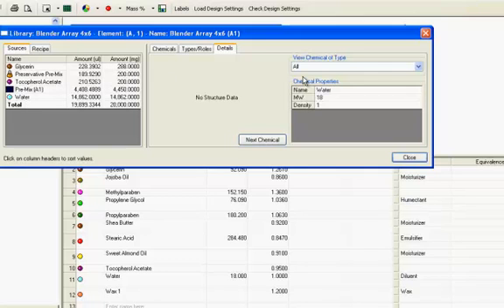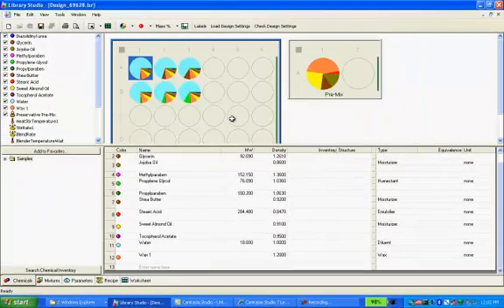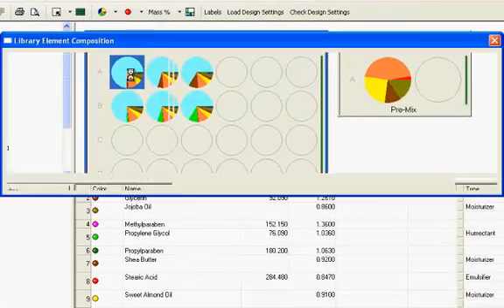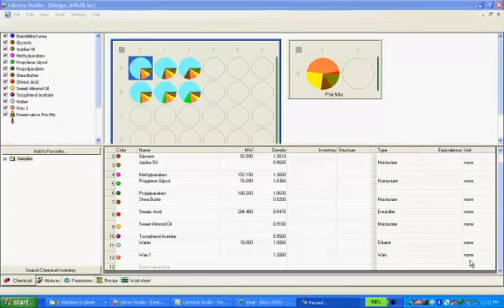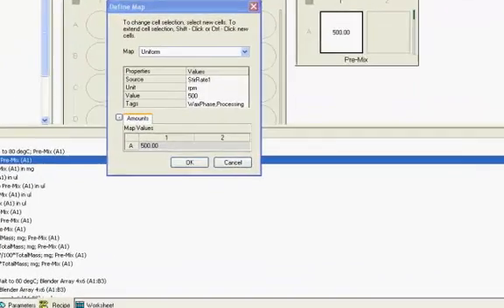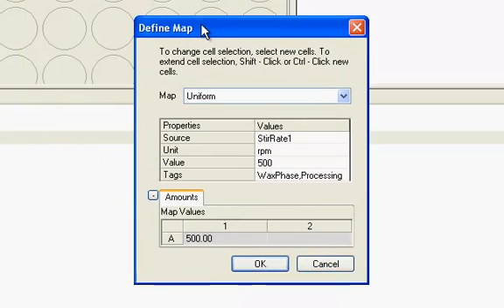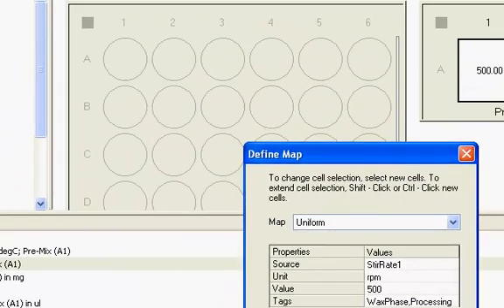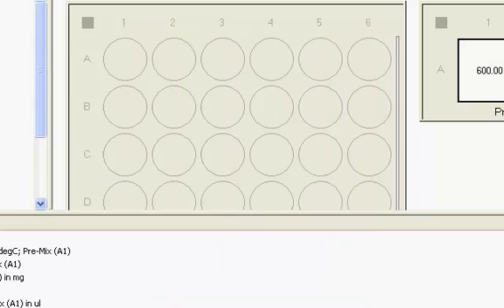LIbrary Studio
Library studio design